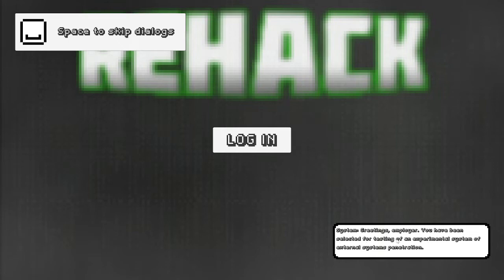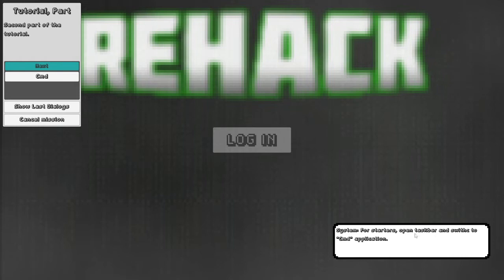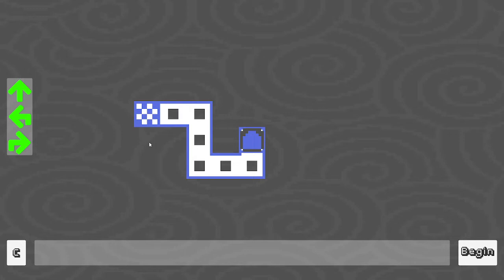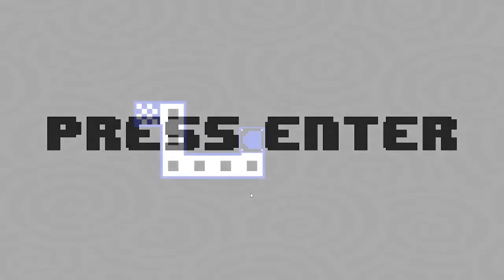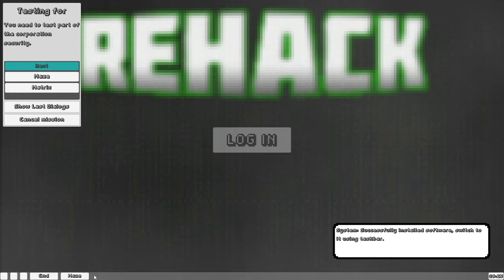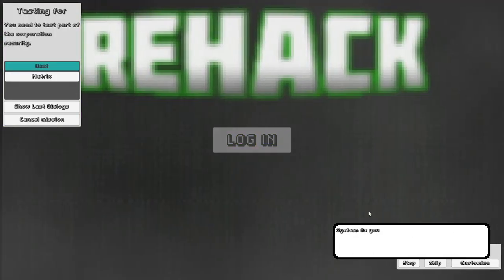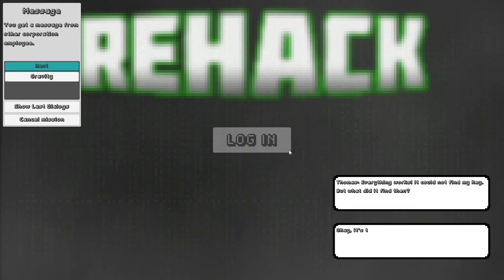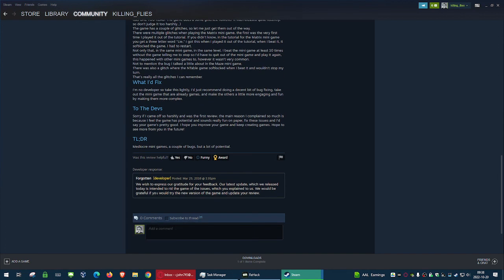Let's Hack: ReHack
The hacking simulator, which consists of many mini-games, which together all merge into one, composite game.

RELEASE DATE: Mar 24, 2018
DEVELOPER: EasyWays Team
PUBLISHER: EasyWays